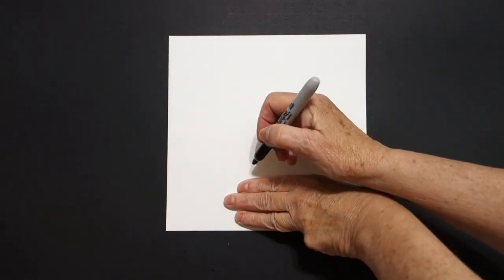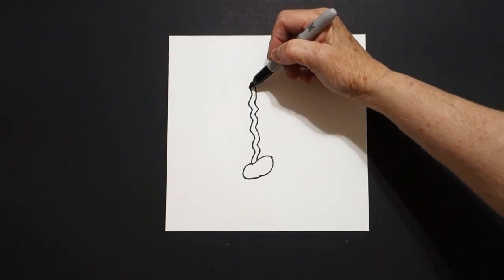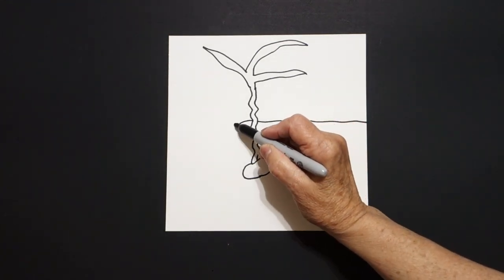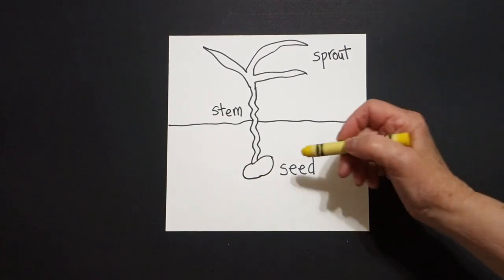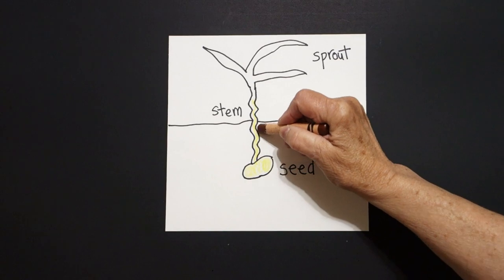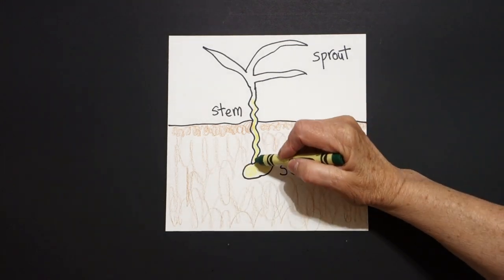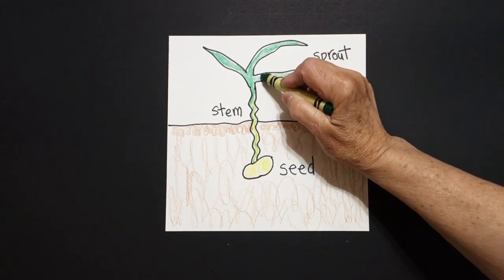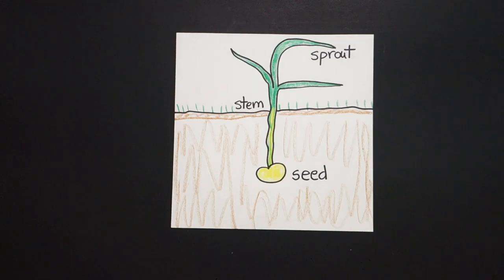Let's Draw Seed, Stem, Sprout!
Easy to follow directions, using right brain drawing techniques, showing how to draw the planting sequence Seed, Stem, Sprout!